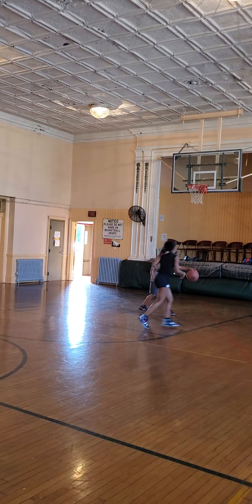THE BRIDGEPORT LADY STORM IS IN THE MAKING!!!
$NubianKnowledge822